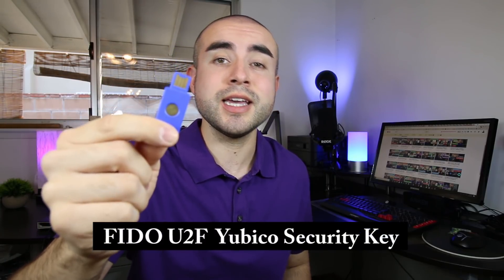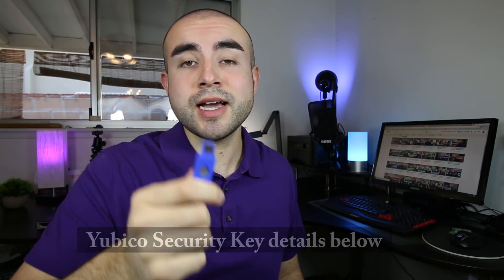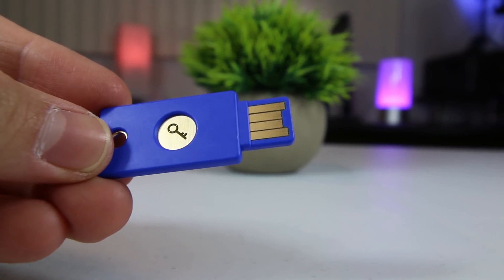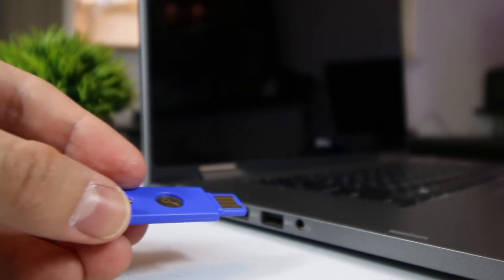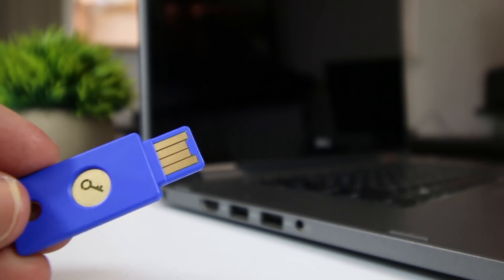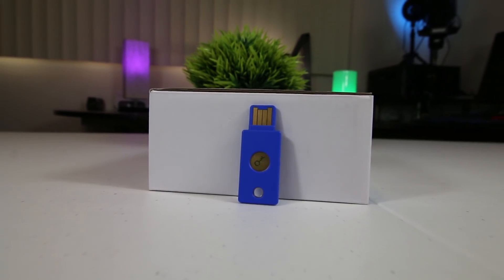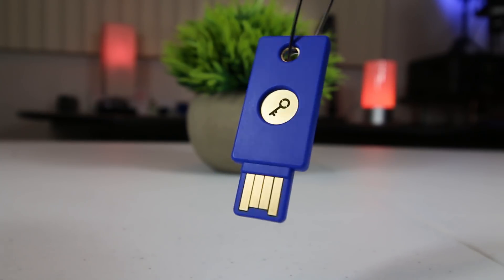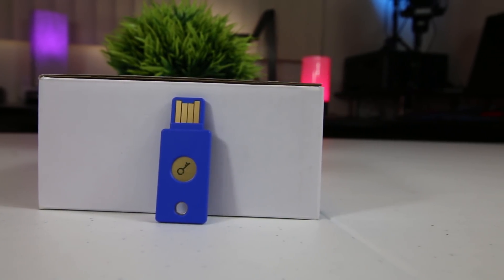FIDO U2F Yubico Security Key Review - 2FA USB Security Key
🔑 FIDO U2F Yubico Security Key
In today's two factor authentication USB Security Key review I'm going over the FIDO U2F security key for 2FA, breaking down how it works, and discussing how a physical USB security key compares to free 2 factor authentication apps.

What do you guys think of the FIDO U2F Yubico security key? You can find it here on Amazon

UK Version
CA Version

► Yubikey 4

► Yubikey NEO

► All Yubikeys

FIDO U2F Security Key Recap:

- Second layer of protection on top of your account passwords
- 2FA key for standard USB ports
- One-tap login
- Compatible with several sites including Google, Facebook, Dropbox, GitHub, Windows, MacOS, and password managers such as Dashlane and LastPass.
- Does not require a battery or network connectivity
- Built with a secure element hardware
- Supports both the U2F and FIDO2 protocols
- Crush/water resistant

Overall, I feel having a physical 2FA USB security key in your presence definitely gives you some added peace of mind beyond what’s digitally displayed on a 2FA app.

It can easily be used as a Gmail security key and a Facebook security key as well as be used to protect many more of your online accounts.

About this video:
In this FIDO U2F security key review Erik from Immersive Tech TV reviews the Yubico security key, discusses how it works, and compares this USB security key to other popular Yubikeys, such as the Yubikey 4 and Yubikey NEO.

If you have any questions about this Yubikey security key feel free to drop me your question below and I will do my best to answer it as soon as possible!